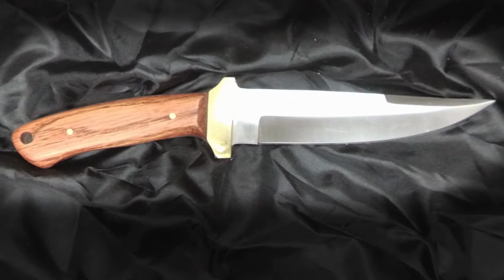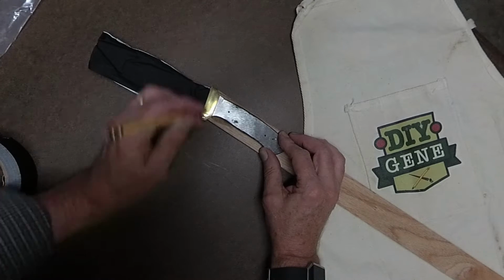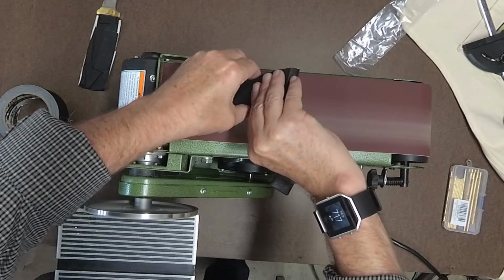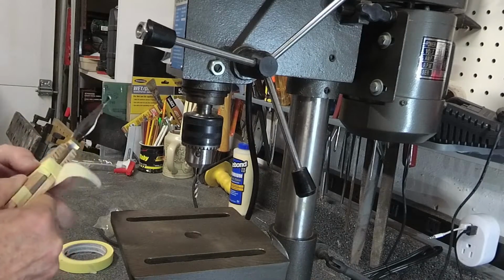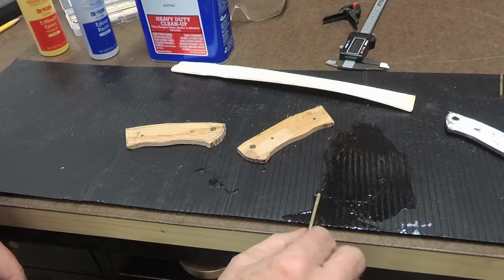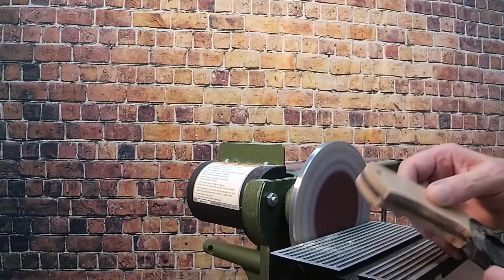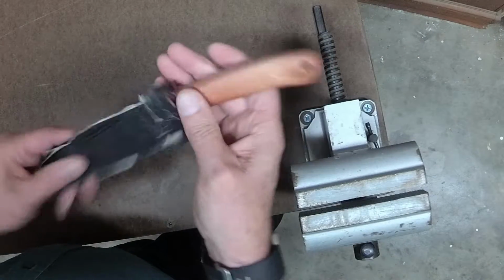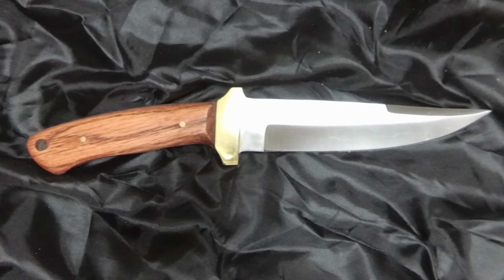DIY Knife Kit Build (Step By Step)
DIY Knife Kit build (Step By Step) Was my first attempt at building a kit knife.  It was fun and simple. This would make a great holiday gift for someone, or as a kit for the do it your selfer. The tools needed to make this knife can be as simple as a vice and hand tools or more advance power tools.  You can purchase complete kits, or buy knife blanks and choose your wood for handles and the pin material. Here is a list of materials used in this video.
knife blank
5 minute epoxy
1/4" brass pins